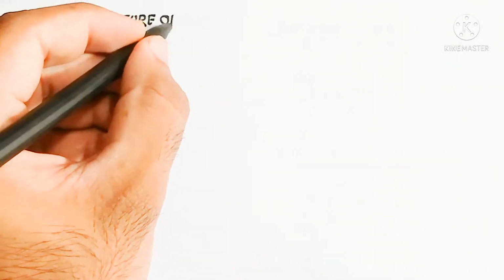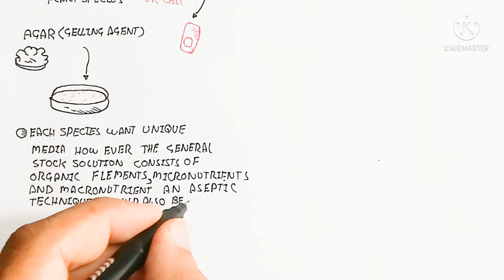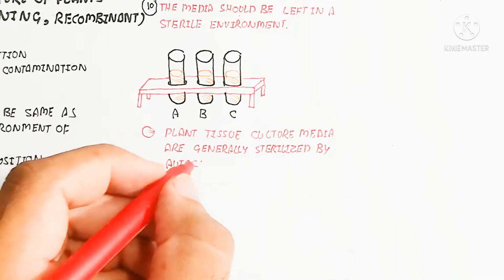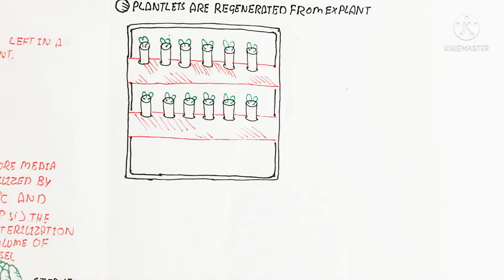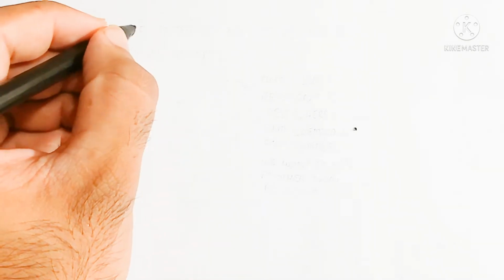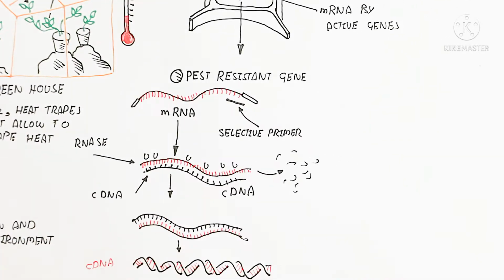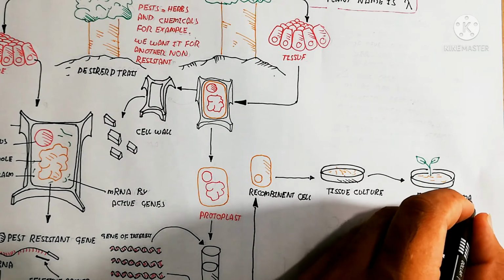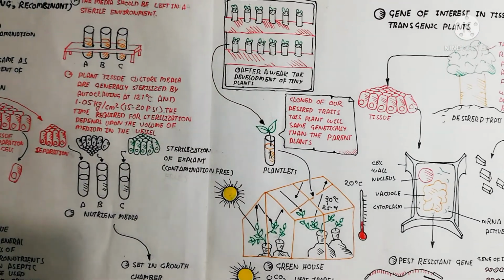tissue culture in plant||cloning| recombinant technolog